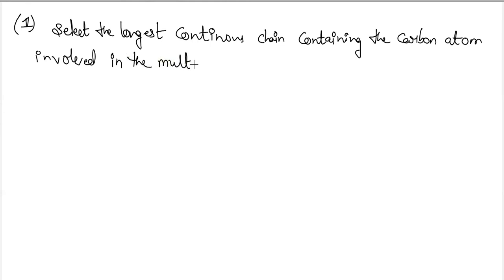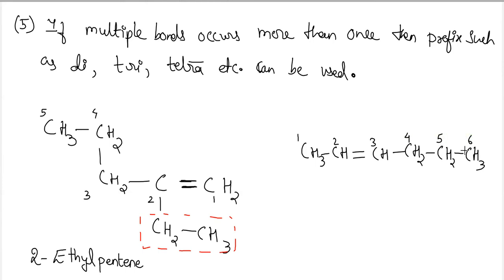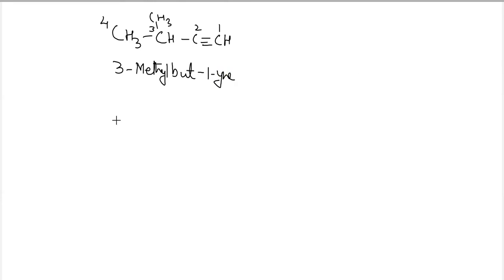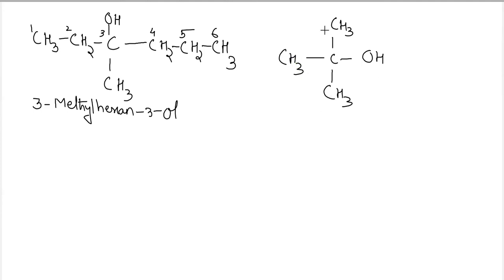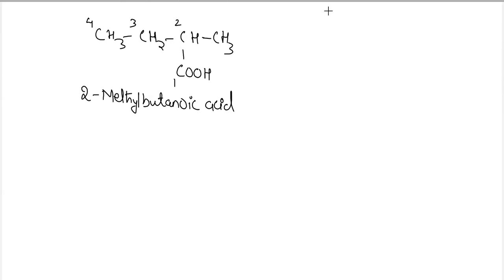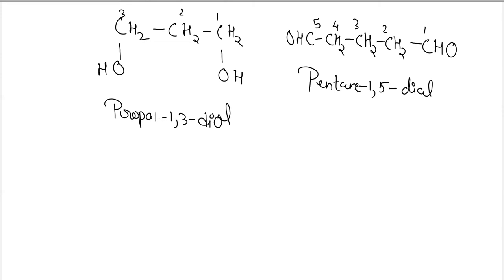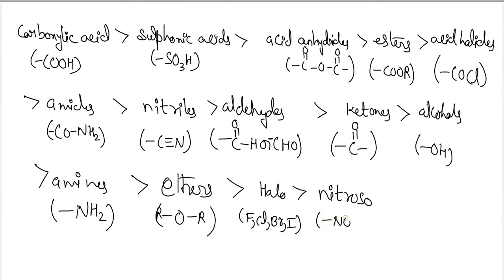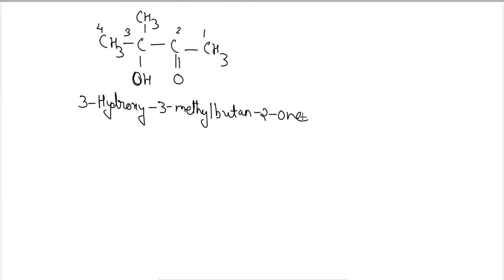Class-11th, IUPAC naming for organic compound containing multiple bond and functional groups